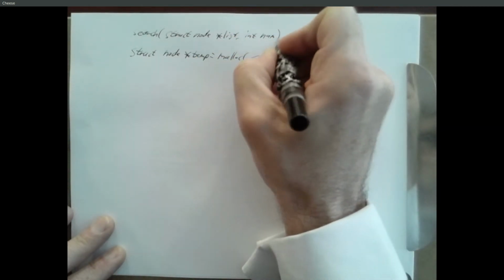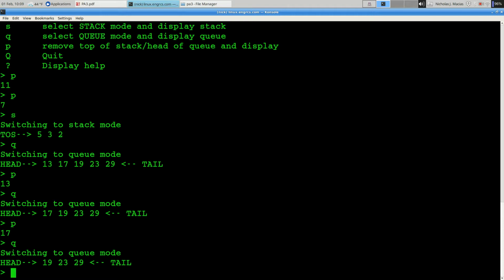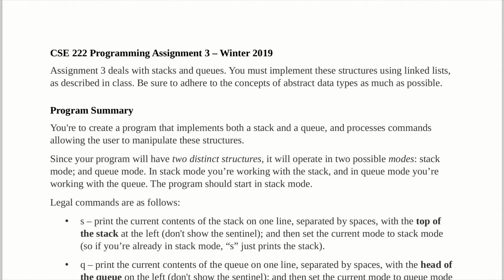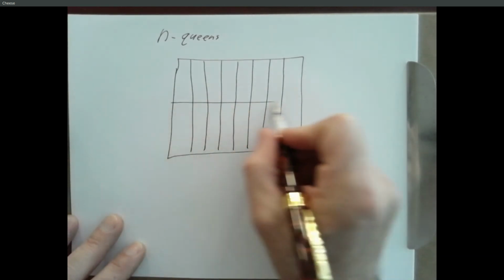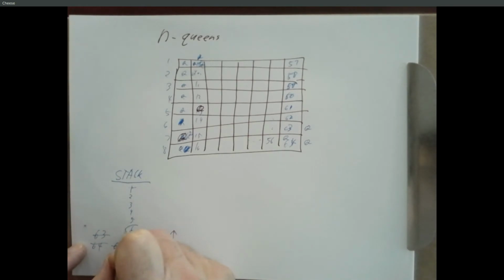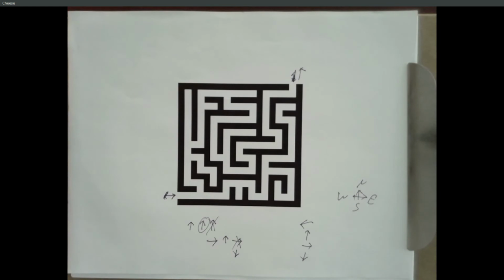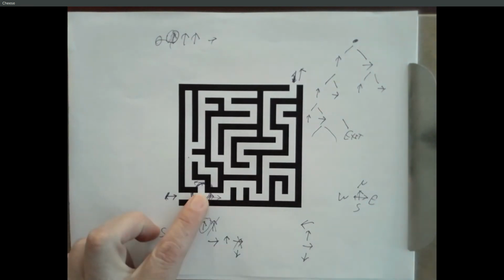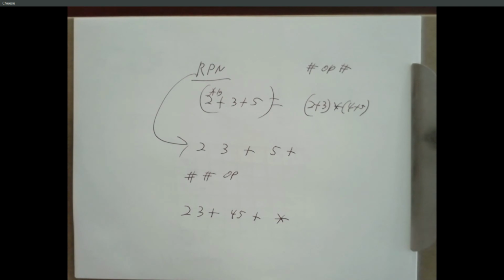CSE 222A 20190201